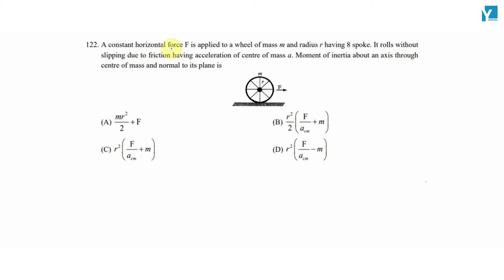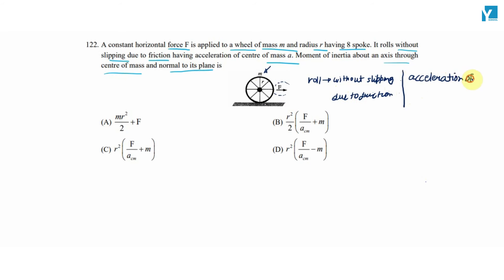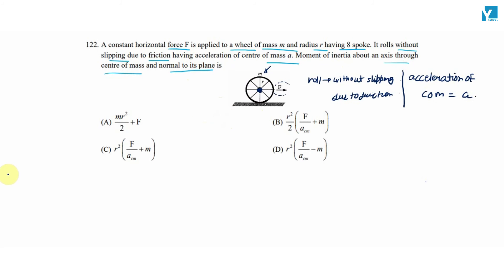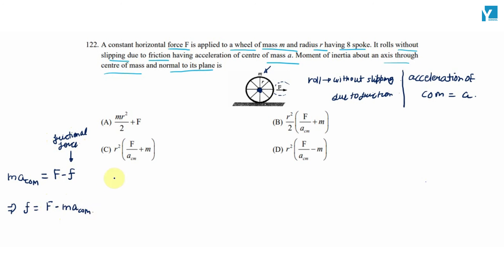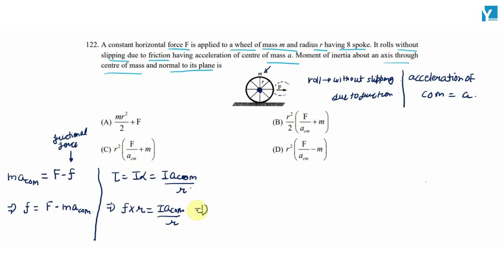QID 48441 Class 11 Physics CT Rotational Motion Q41